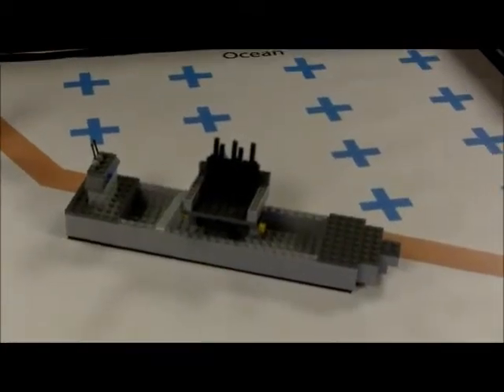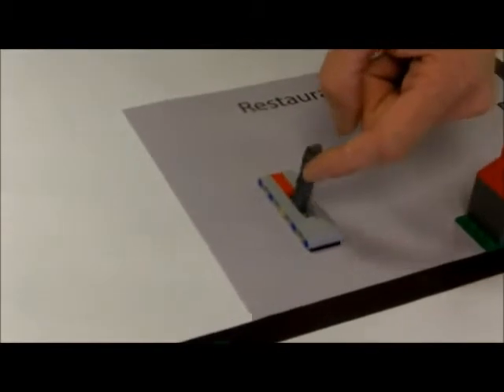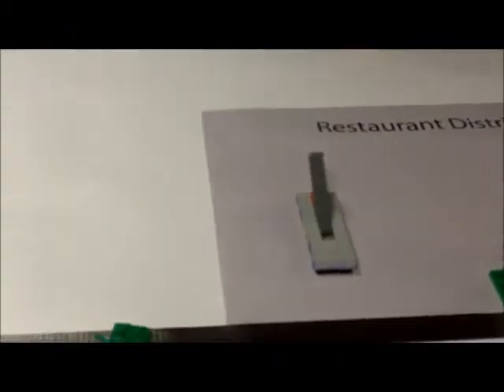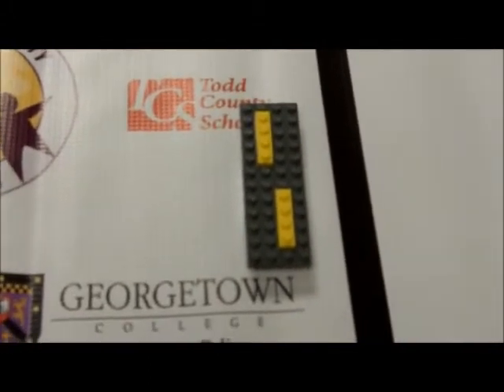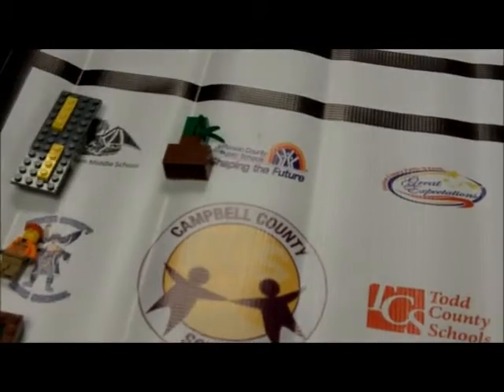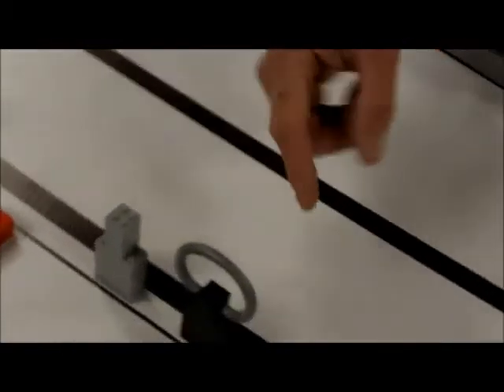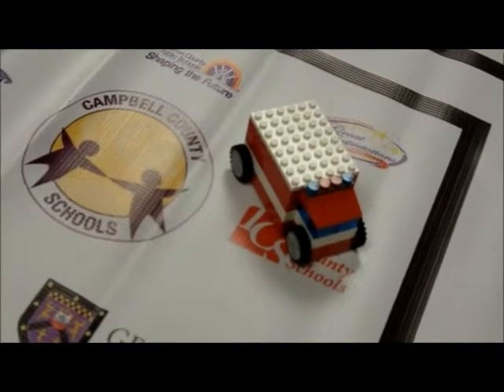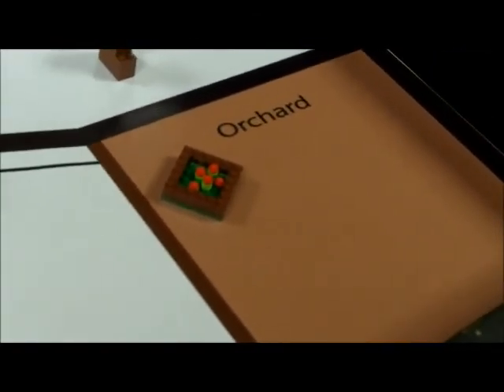2014 Kentucky RCX, or Robo Challenge Xtreme, Robotics' Missinos Explanation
This video shows the Mission parameters for the 2014 RCX Robotics, Robo Challenge Xtreme. Thanks to Doug Geiman and Judy Gaskins.